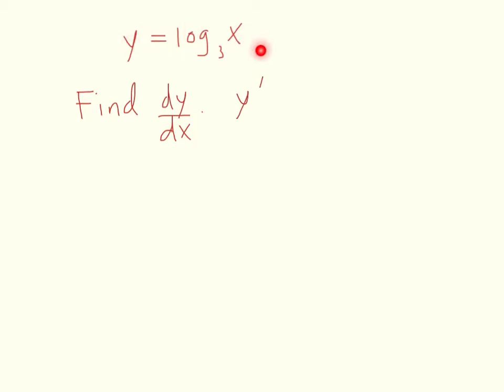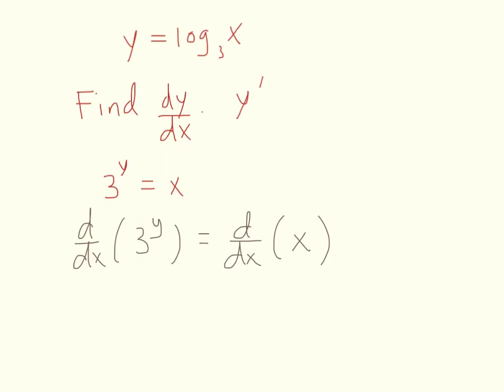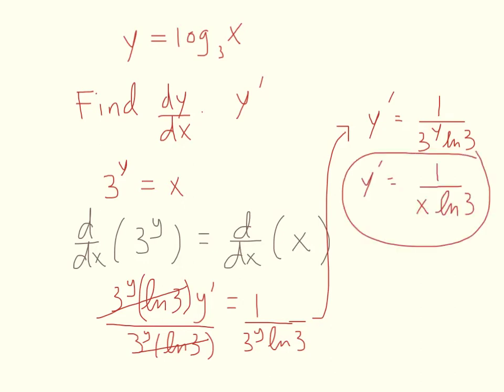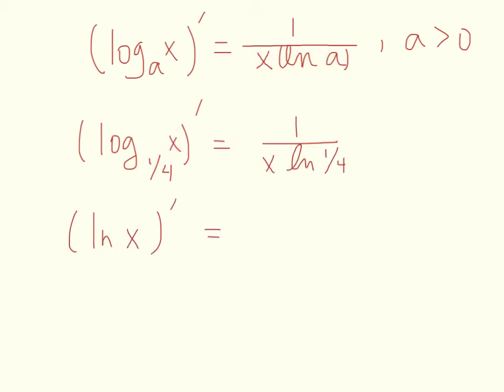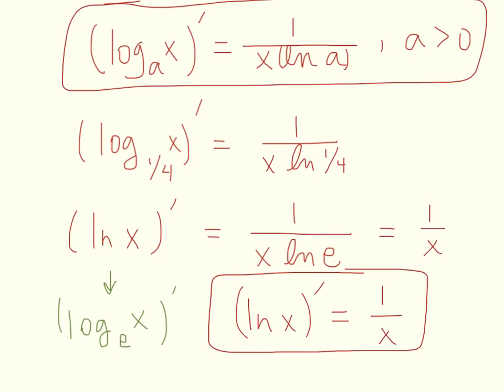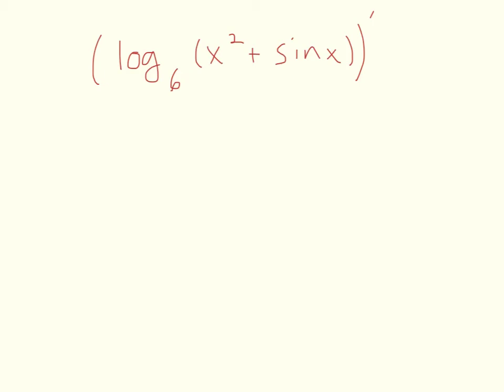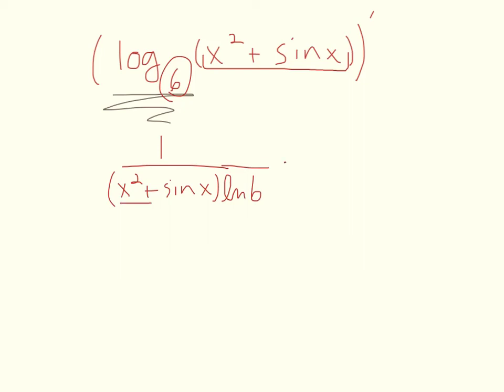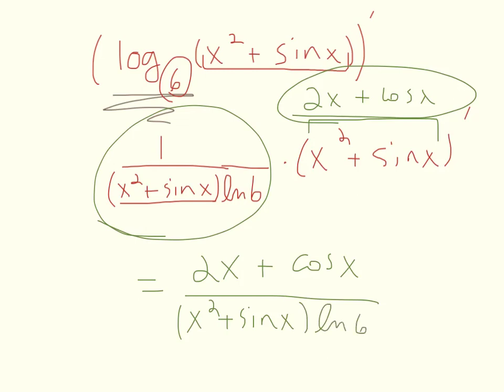Derivatives of Logarithmic Functions